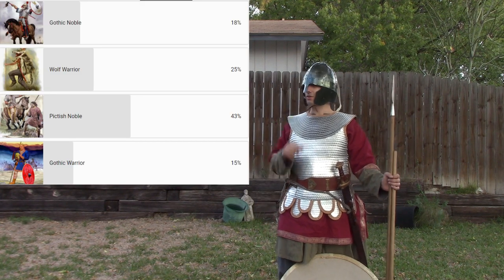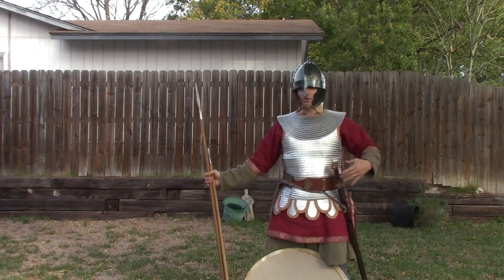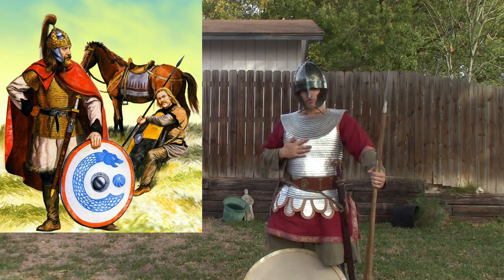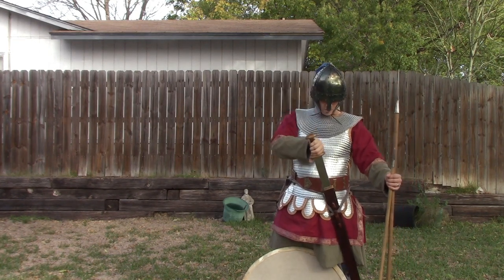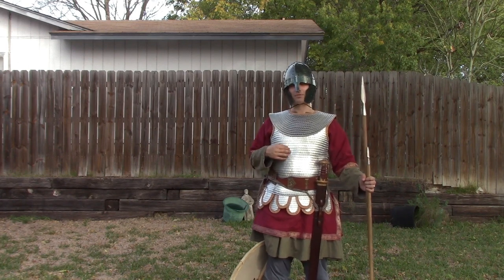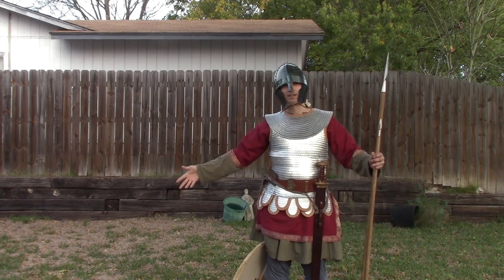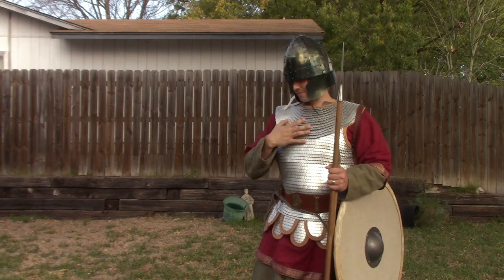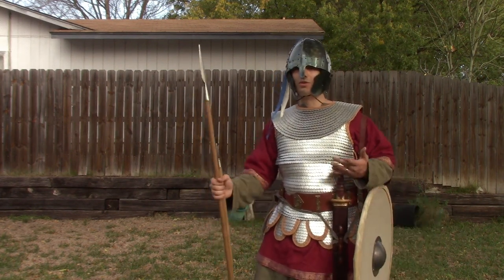How to Dress as the Gothic Noble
The Goths were a people who flourished in Europe throughout ancient times and into the Middle Ages. Sometimes called "barbarians," they are famous for sacking the city of Rome in A.D. 410. After the Western Roman Empire diminished, two Gothic kingdoms rose: the short-lived Visigoths and the longer-lasting Ostrogoths.